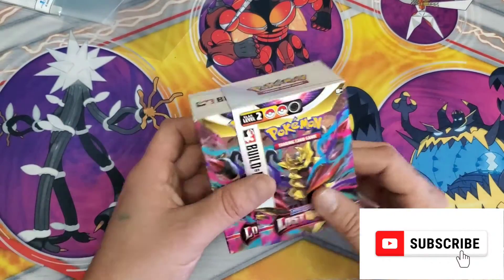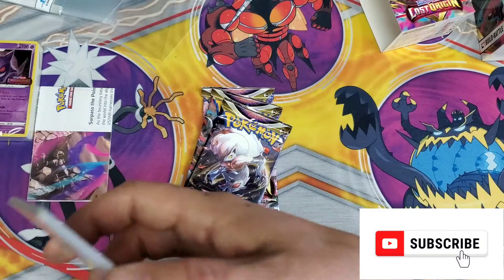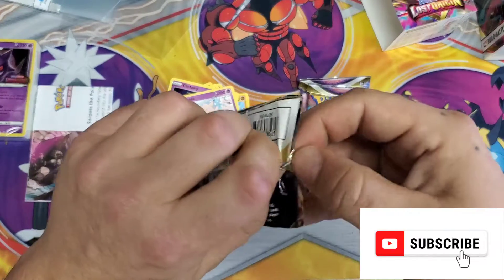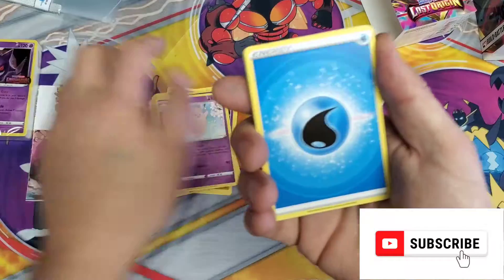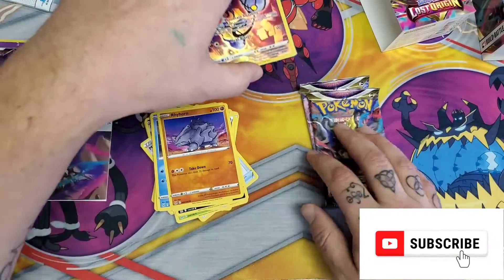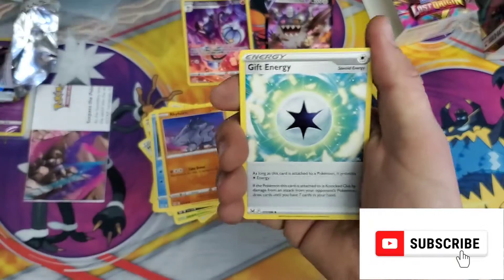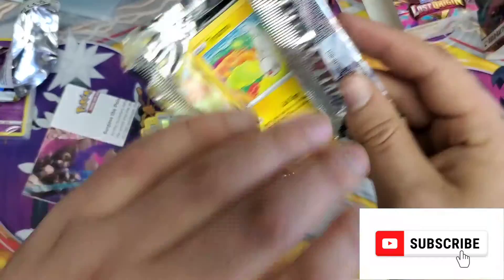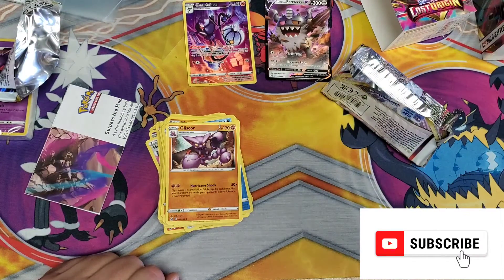Pokemon Lost Orgin Opening, still alt art hunting!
Pokemon Lost Orgin Opening.. Alt art hunting